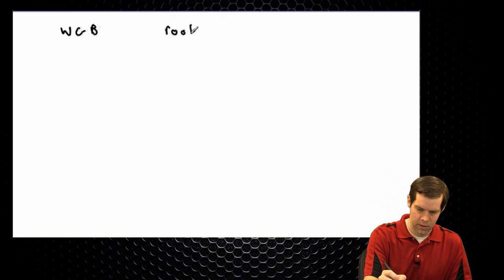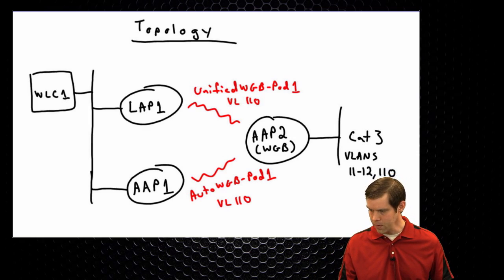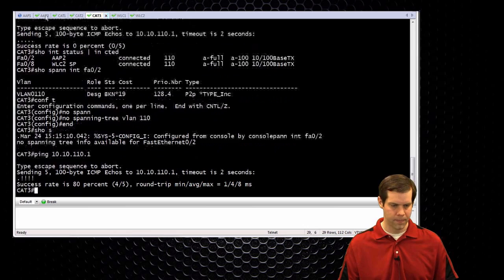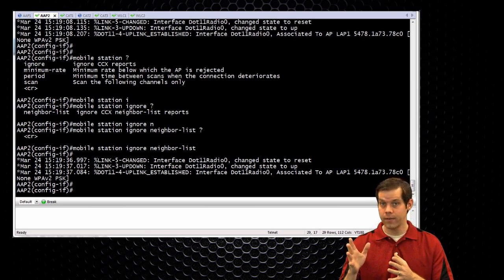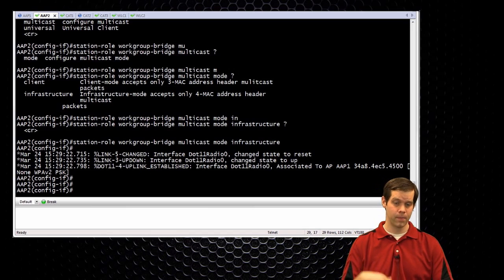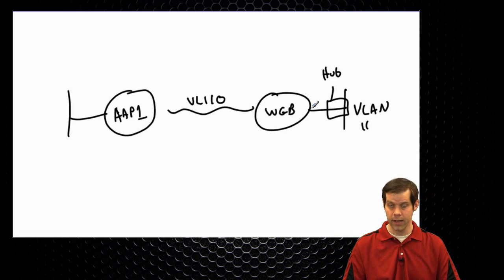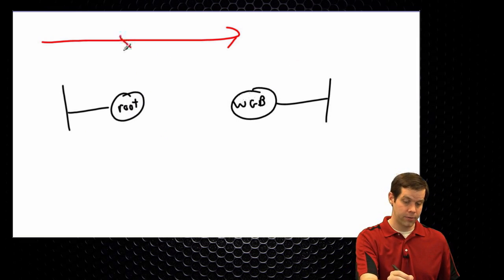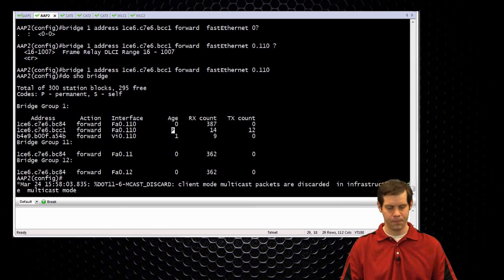CCIE Wireless :: Autonomous Workgroup Bridges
Join iPexpert's CCIE Wireless instructor as he speaks about Autonomous Workgroup Bridges.